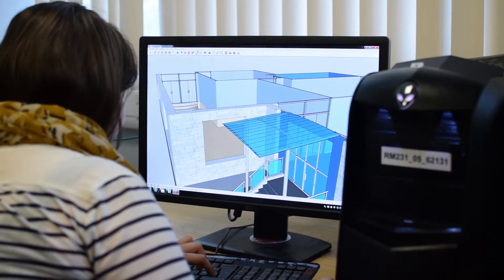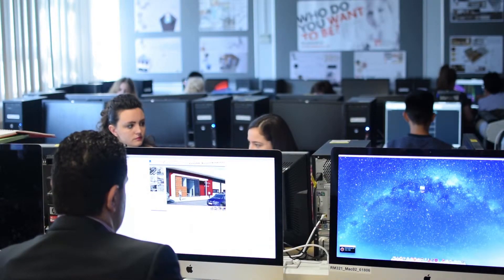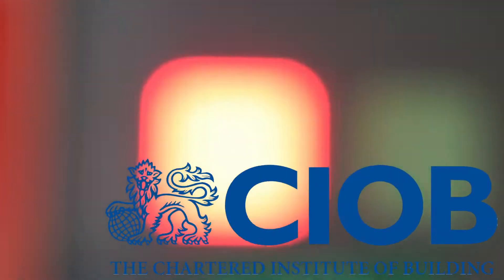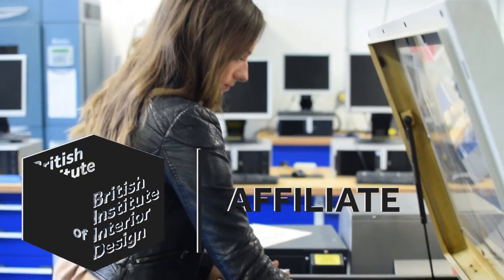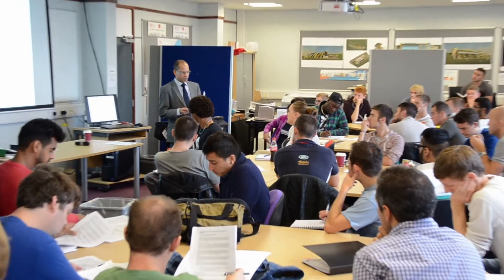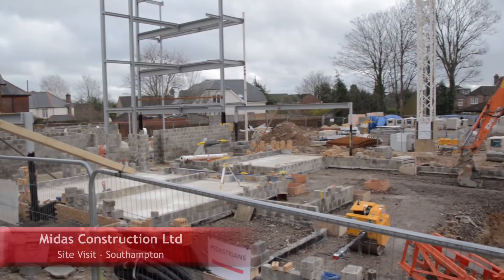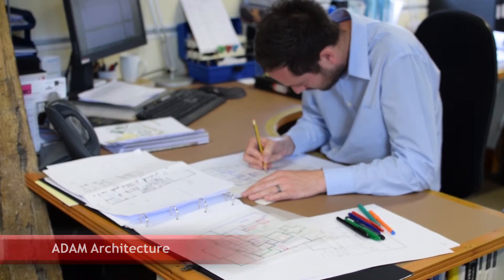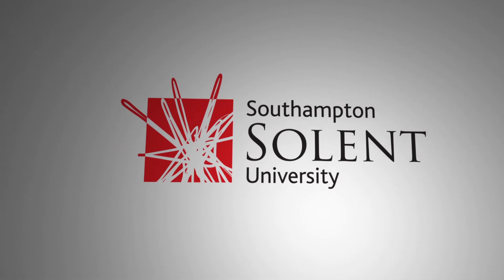Built Environment degrees at Southampton Solent University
Develop the practical and theoretical skills needed to succeed in your chosen career by studying a Built Environment degree course at Southampton Solent University